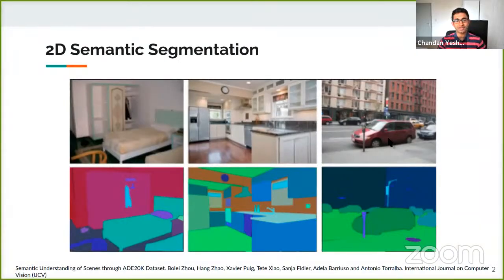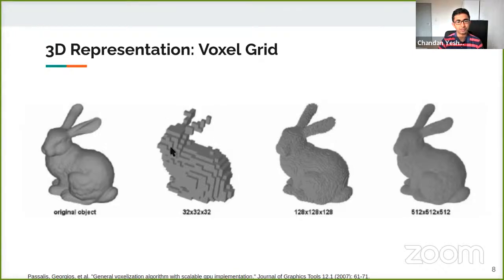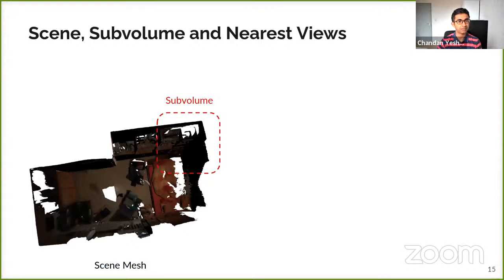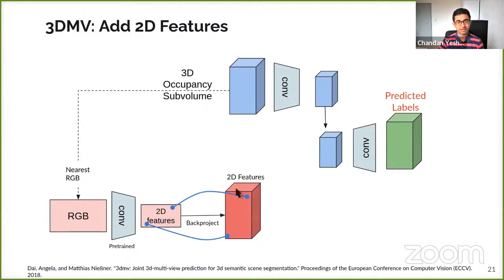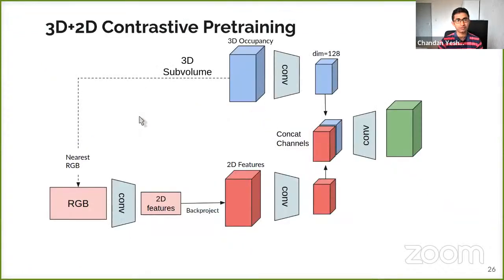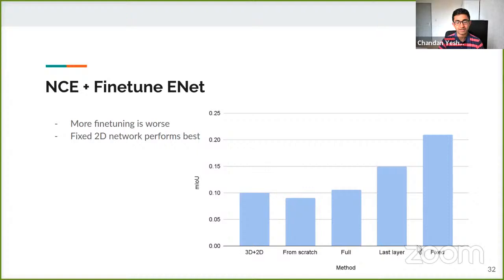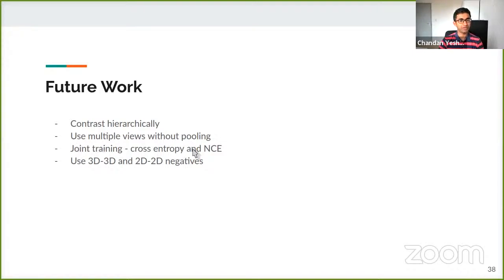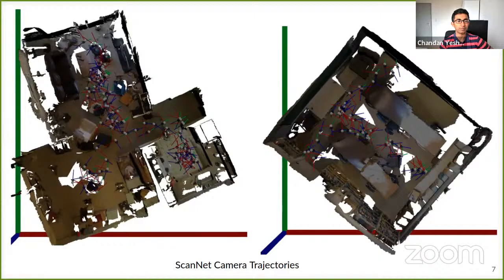Contrastive Learning on 3D Scenes | Mr. Chandan Yeshwanth | 3D AI Lab, TUM | Amygdala AI Talk #2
Mr. Chandan Yeshwanth from 3D AI Lab of Technical University of Munich, Germany talks about his research on how to use 2D RGB color information in a contrastive way to perform 3D Semantic Segmentation of indoor scenes.